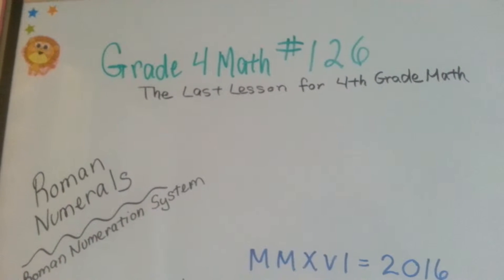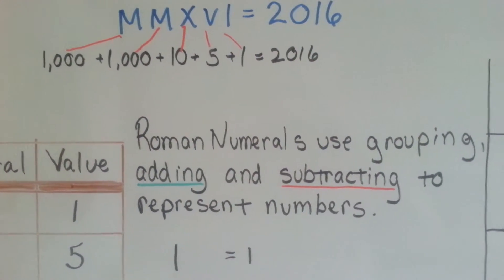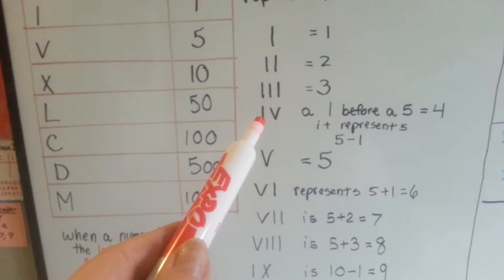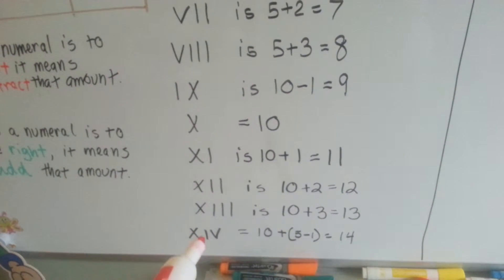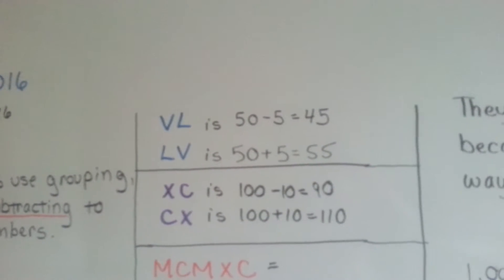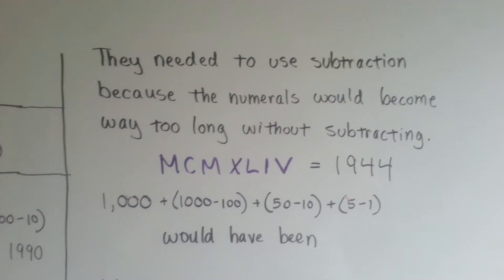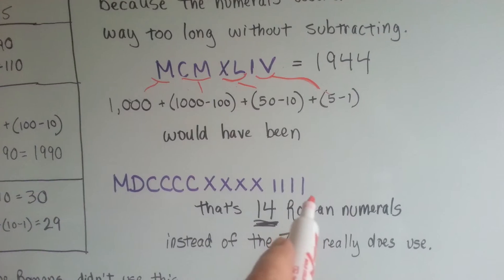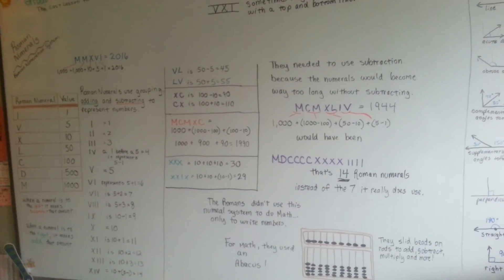Grade 4 Math 13.6 (#126), Roman Numerals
This is an extra lesson (not in the book) added to the Grade 4 playlist to cover the usage of Roman Numerals. How to read and write the numerals. The rules for usage. #126